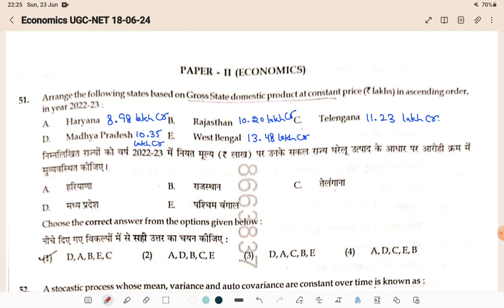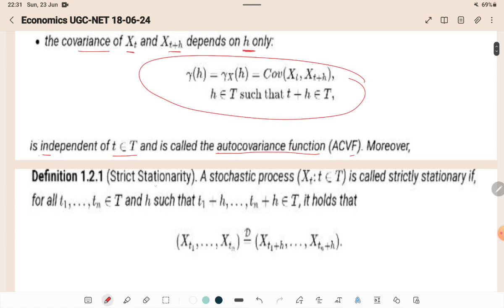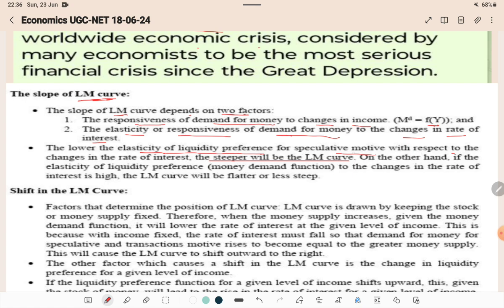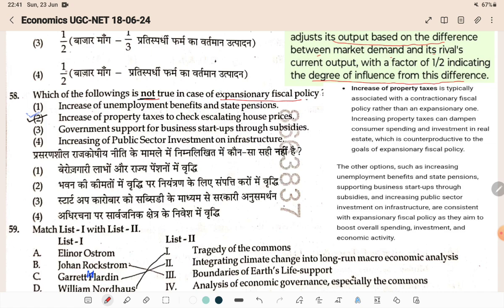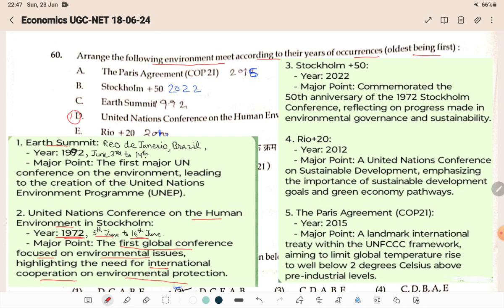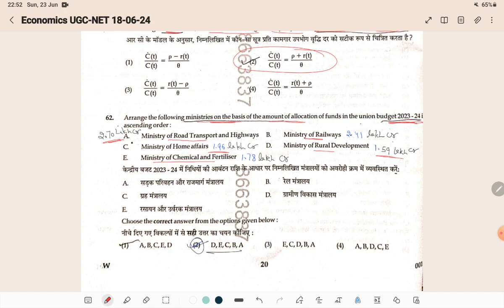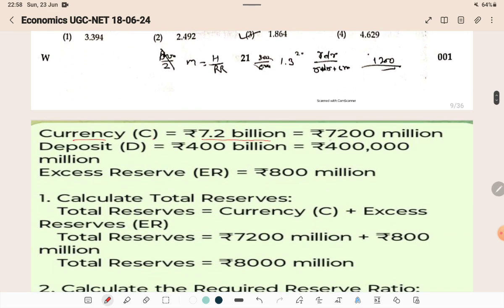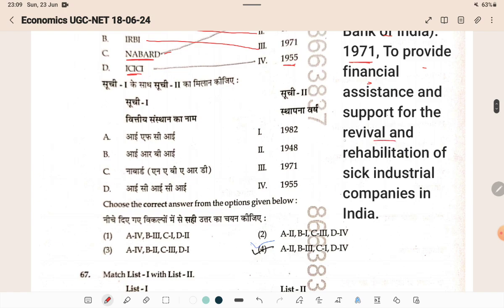UGC NET/JRF JUNE 2024 ECONOMICS WITH EXPLANATION Q.51-Q.66.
Preparing for the UGC NET JRF Economics Paper 2 requires a strategic approach to understand both fundamental and advanced economic concepts. This paper assesses candidates' knowledge in areas such as microeconomics, macroeconomics, international economics, public economics, and quantitative methods. To excel, one should thoroughly study key theories and models, like the Specific Factor Model, Product Life Cycle Hypothesis, Preference Similarity Hypothesis, and Stolper-Samuelson theorem, among others.

Focus on past papers, and practice extensively to grasp the pattern and types of questions asked. Supplement your study with standard textbooks and academic journals for comprehensive understanding. Joining study groups or coaching classes can also provide additional support and insights.